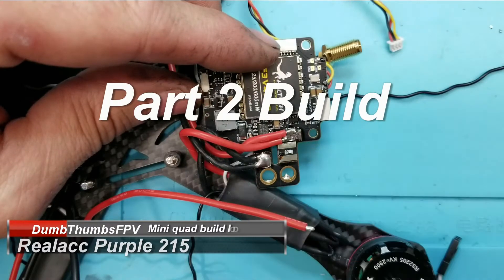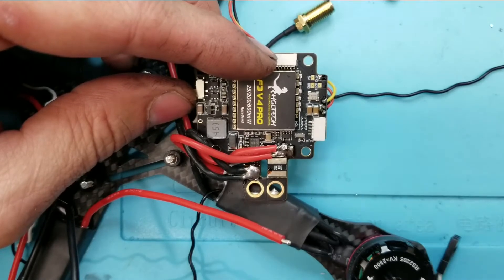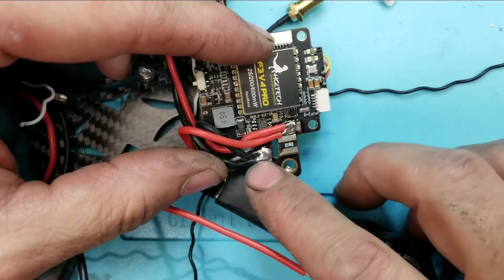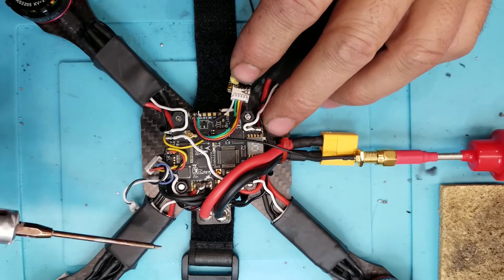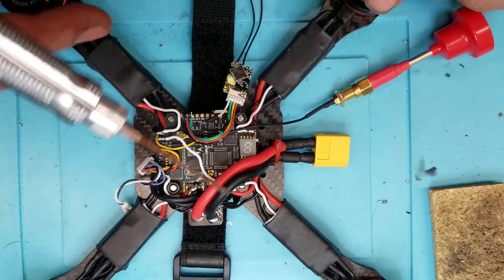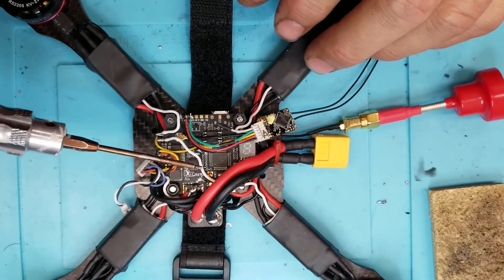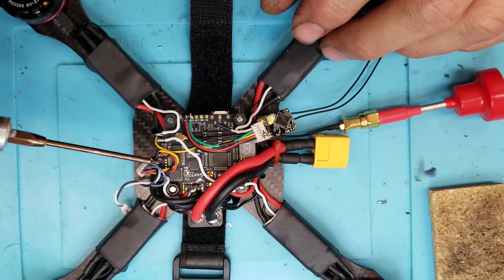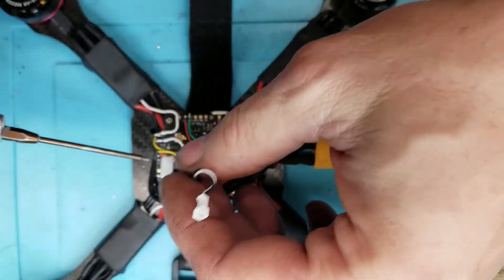Realacc Purple 215 Build part 2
Parts used:

Anniversary Special Edition Realacc Purple215 215mm 4mm Arm Thickness Carbon Fiber Frame Kit Was $19.00 Now $22.99

4 PCS Racerstar RS30A Lite 30A Blheli_S 16.5 BB1 2-4S Brushless ESC Support Dshot150 Dshot300 $32.96

RunCam Micro Swift 600TVL 2.1mm/2.3mm IR Blocked 1/3 CCD FPV Camera PAL/NTSC 5.6g $29.99

F3 V4 Flight Control Board AIO 25mW 200mW 600mW Switchable Transmitter OSD BEC PDB Current Sensor Was $25 Now $40.00

4X Emax RS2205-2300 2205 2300KV Racing Edition CW/CCW Motor For FPV Multicopter $52.99

FrSky R-XSR Ultra SBUS/CPPM D16 16CH Mini Redundancy Receiver 1.5g Now $24.99 Was $19.99

Realacc Pagoda RHCP Antenna 6.5cm 65mm 5.8G 5dBi Panel Plate Omni Directional FPV Short Antenna Was $4.99 Now 7.99

Incredible Props used on this build
HQ Prop Durable Tri-Blade Propeller 4x4.3x3V1S Light Red 2x CW, 2x CCW $3.25

I make no money on any of the links above.